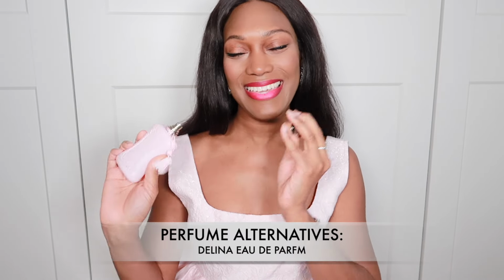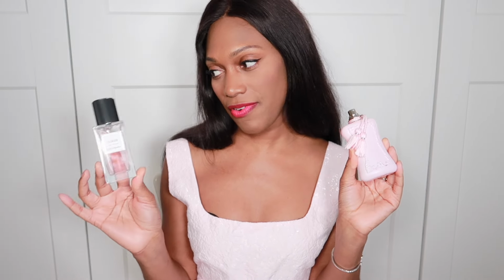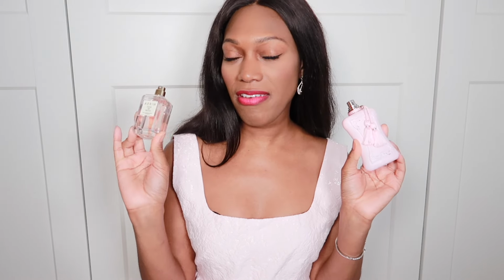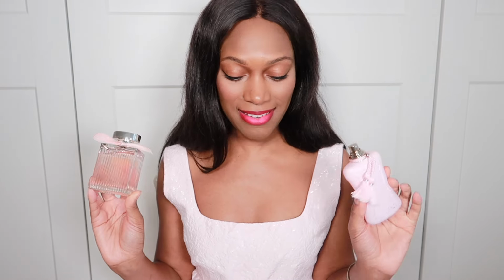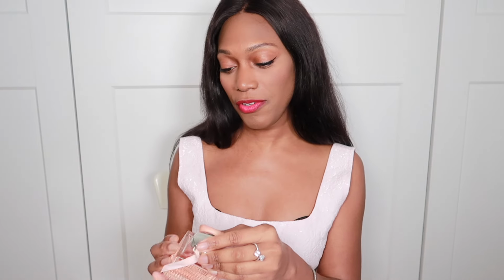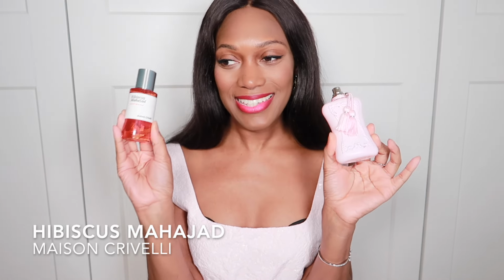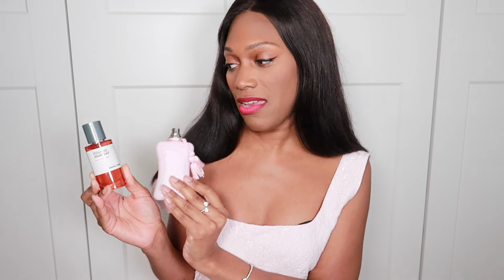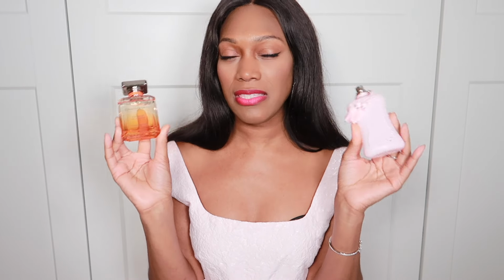DELINA PERFUME ALTERNATIVES🌸 | If you love Delina then try these perfumes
Hi darling’s

In today’s video I will be sharing perfume alternatives to Delina by Parfums De Marly.

I appreciate your love and support here on my channel and I am ever so grateful for your comments, likes and shares.
Hugs,
Charlene🤍

🛒💕 S H O P  M Y  S I G N A T U R E  S C E N T 💕🛒

1. MAISON FRANCIS KURKDJIAN UK, USA
2. PARFUMS DE MARLY UK, USA

🛒💕 S H O P  M Y  S I G N A T U R E  M A K E U P 💕🛒

🌟 D I S C O U N T  C O D E S  & A F F I L I A T E   L I N K S 🌟

ROOM 1015: Save 10% using code: CHARLENE10

SORA DORA: Save 10% using code: CHARLENE10

FILMING EQUIPMENT

CAMERA SCREEN PROTECTOR
TRIPOD (mini)
CAMERA CASE